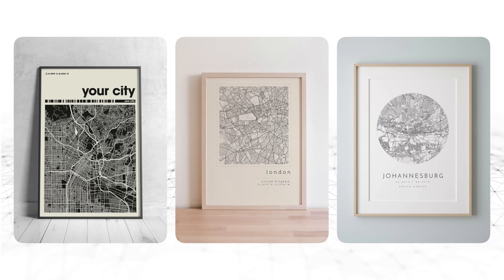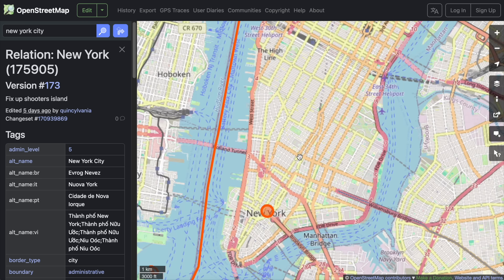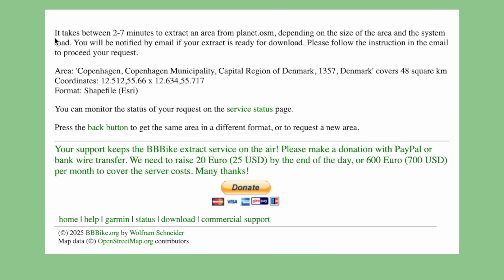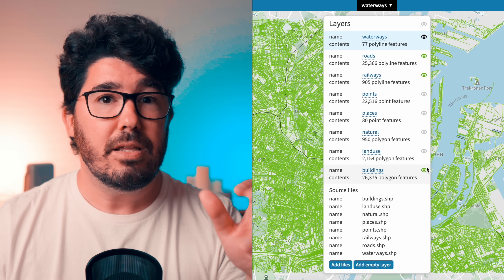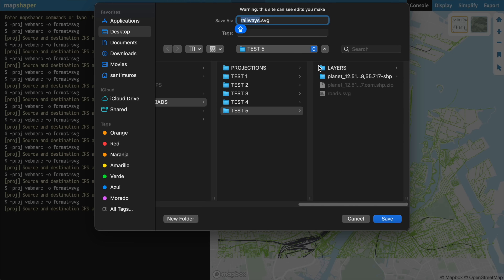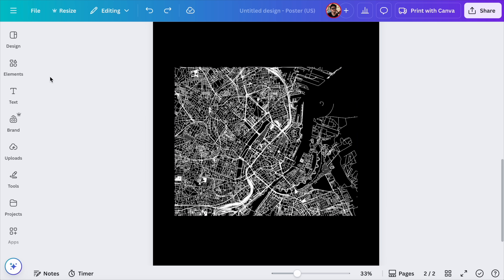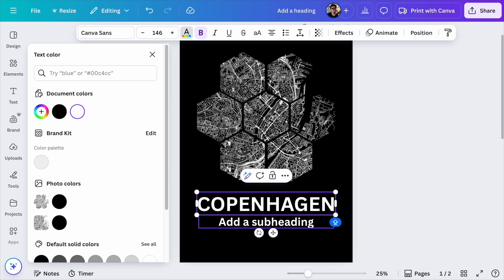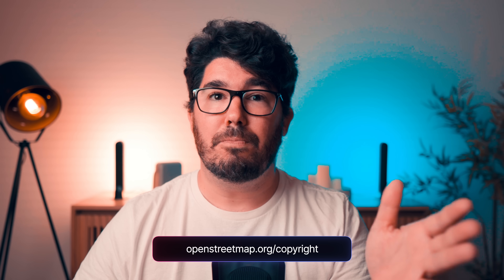Create Custom City Maps in Canva (For Free)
Want to create stunning minimalist city maps for free? In this video I’ll show you step-by-step how to design copyright-free maps you can use in your online business, whether that’s selling posters, mugs, T-shirts, or other custom products on platforms like Etsy, Shopify, or Amazon.

The best part? You don’t need expensive software like Illustrator or Photoshop. We’ll use Canva (easy + beginner friendly), plus a simple and unique method to get clean, projection-correct maps that look amazing and are 100% free to use commercially.

By the end of this video, you’ll know:
✅ Where to find free city map data
✅ How to export maps as SVGs for Canva
✅ How to turn them into minimalist, sellable designs in Canva

This is one of the easiest (and most powerful) ways to start creating unique products for your shop or side hustle.

If you enjoyed this tutorial, you’ll love the follow-up I just released!, I take the same map concept even further and show how to make your map creating process even smoother!

Timestamps:
00:00 - Intro
00:59 - Sourcing The Map Data
03:00 - Convert Layers To SVG
05:35 - Customize In Canva
06:40 - Masking In Canva